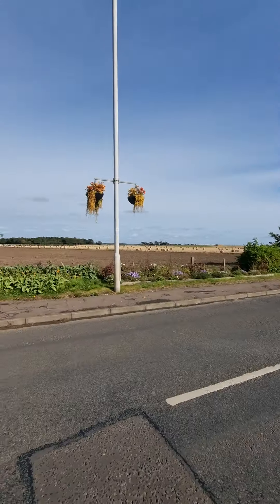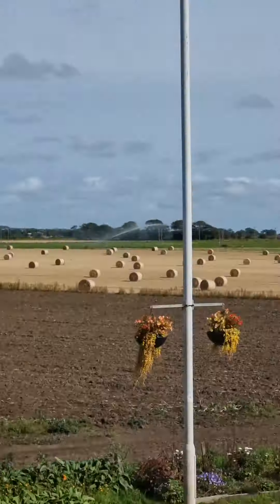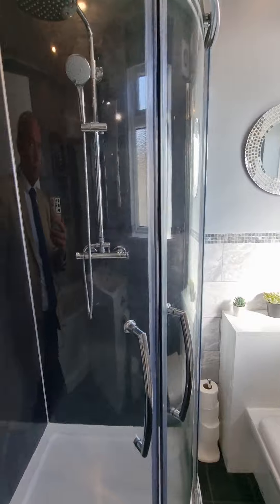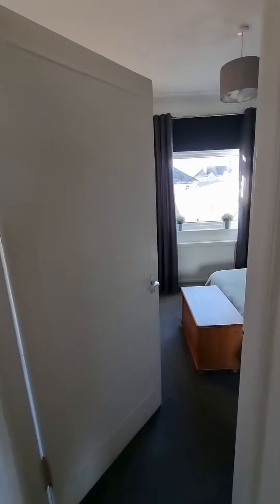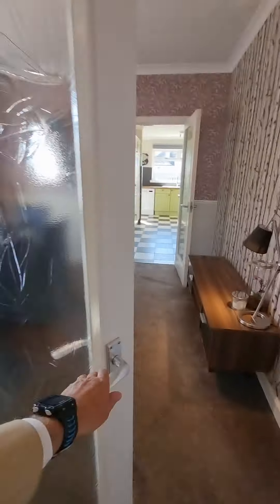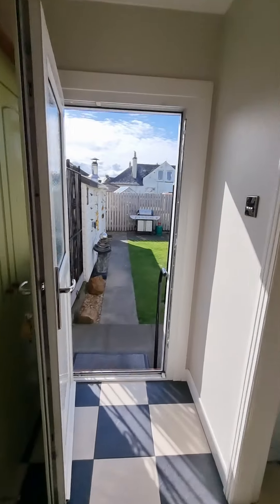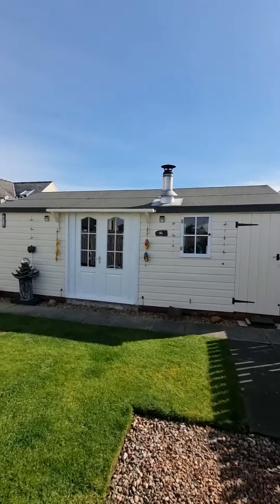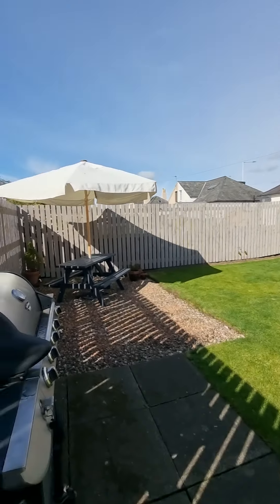FOR SALE: 16A Elm Grove, St Monans KY10 2AH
SPACIOUS 4 Bedroom 2 Reception Semi-Detached Villa with AMAZING VIEWS, located in the IDYLLIC SEASIDE TOWN of St Monans, within easy walking distance of local amenities including the Primary School, shops, cafes, the Fife Coastal Path, Beach, Harbour and open water tidal pool, ideal for a family. Accommodation: Hall, lounge, dining room, breakfasting kitchen, utility room, 4 double bedrooms and a bathroom. DG. GCH. Gardens. DRIVEWAY. Timber garage. PERSONAL PROPERTY and LOCATION TOUR available online.